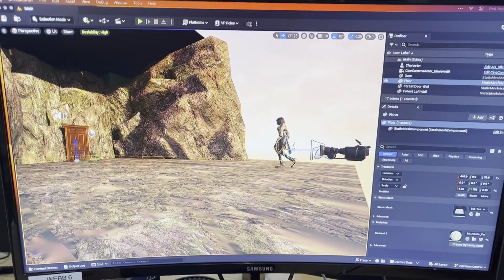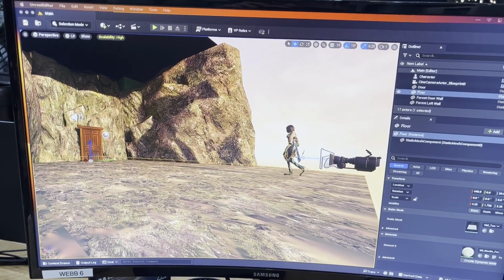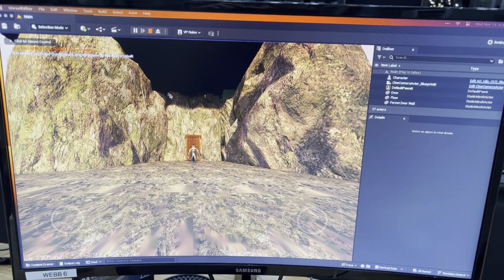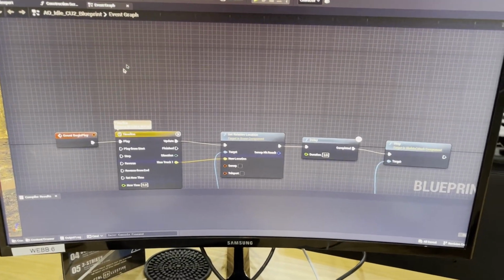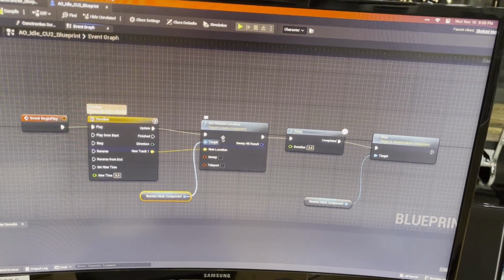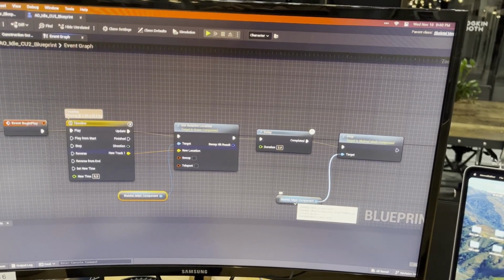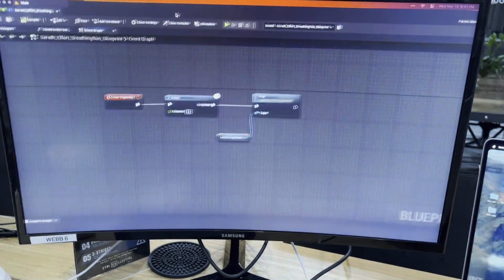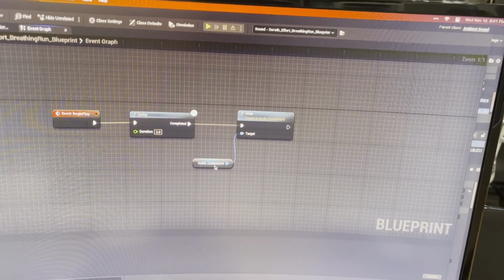Game Programming - Unreal Engine - Walking with Sound